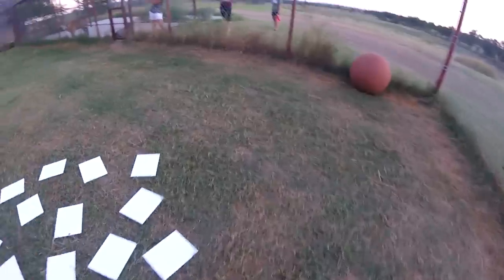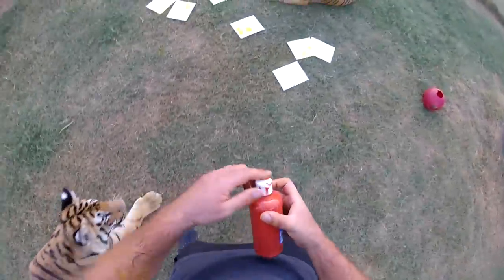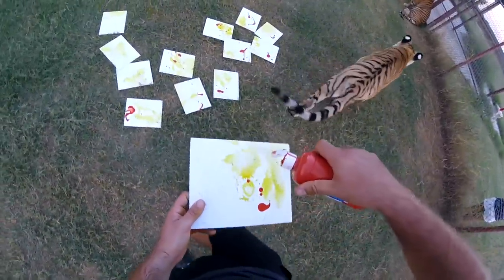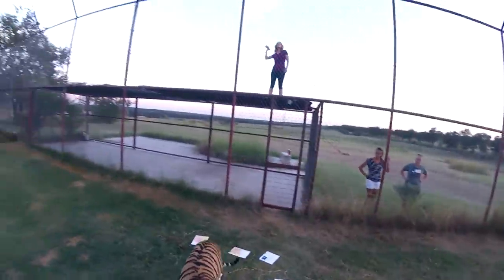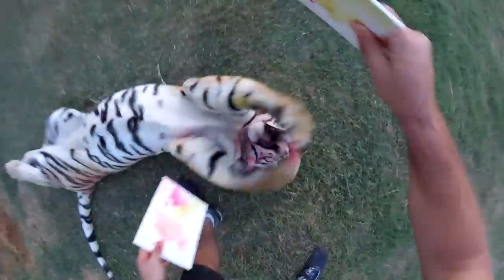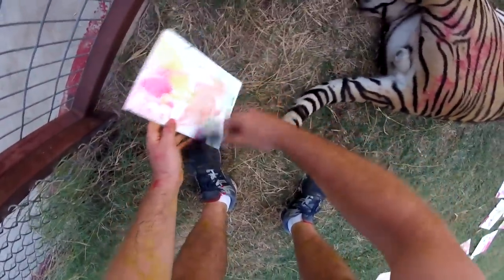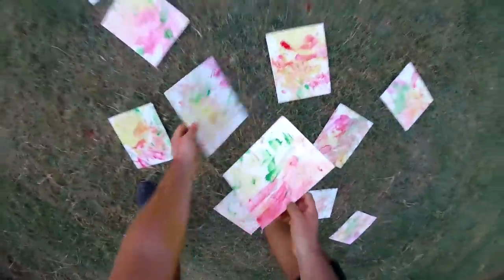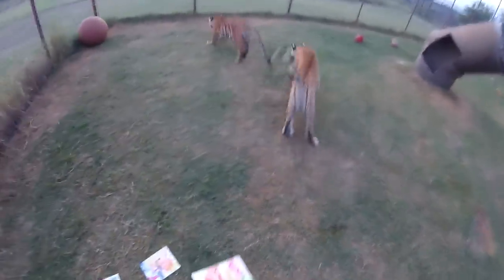TeeGee Peet Painting! | TIGER CUBS PAINTING CRAZILY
Thanks MLM DDJ for this video's thumbnail!

This was pretty freakin' nuts. Crazypants was dialed UP for these two stink-pots! It made for good video though. May do another one of these despite my claims otherwise. We'll see.

RINGTONES - Search "Big Cat Derek" on iTunes mobile AND Google Play!